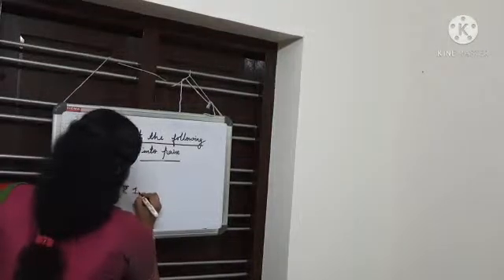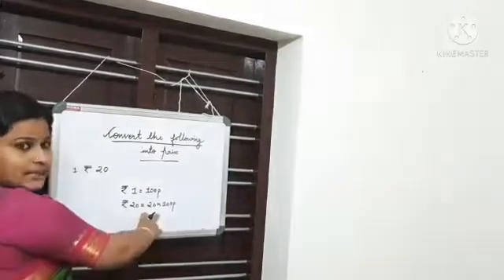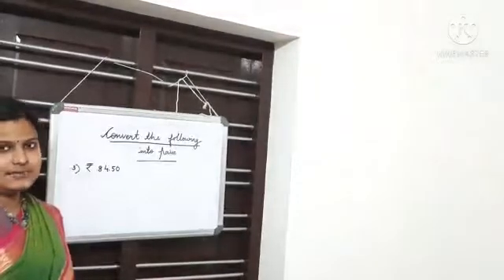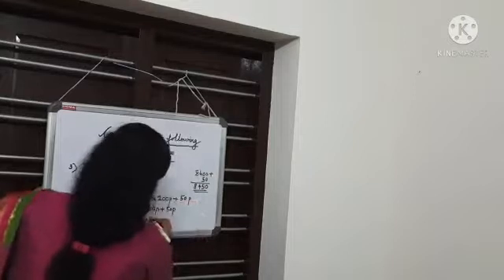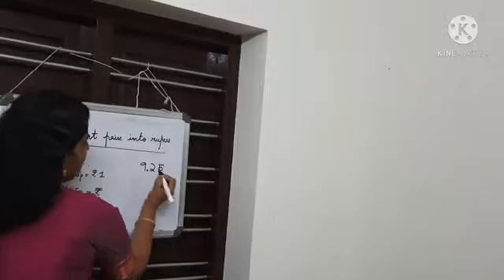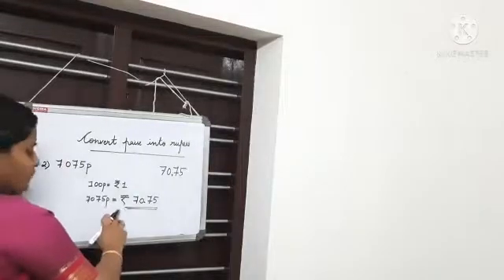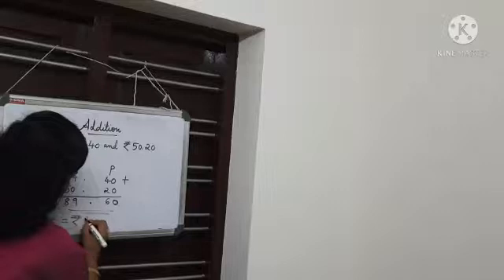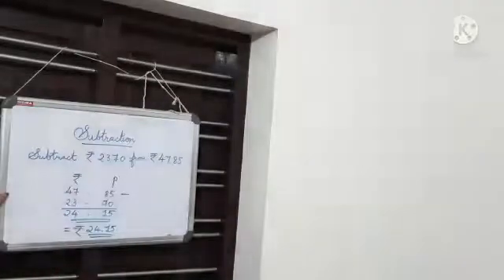Class 3 Mathematics Chapter 14 Rupees and Paise Part 2